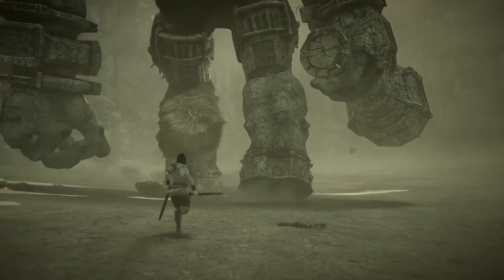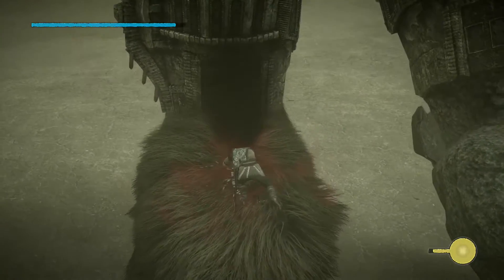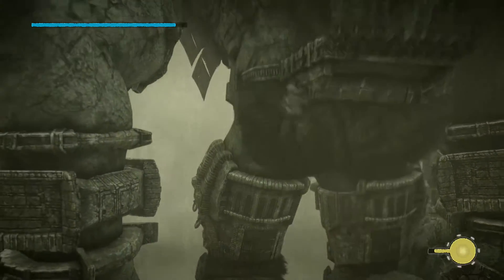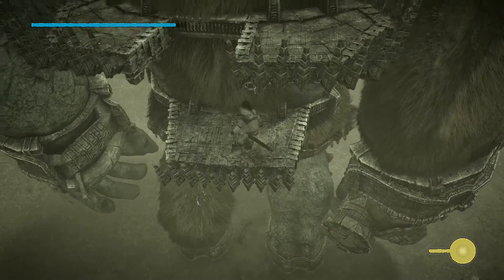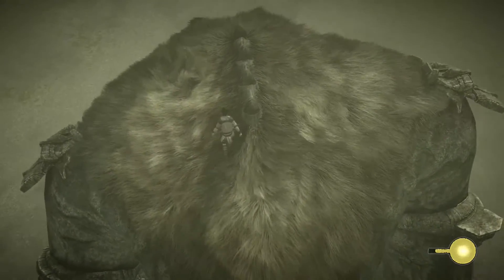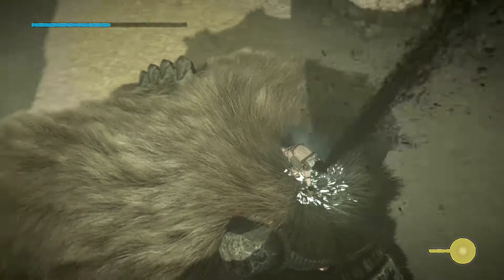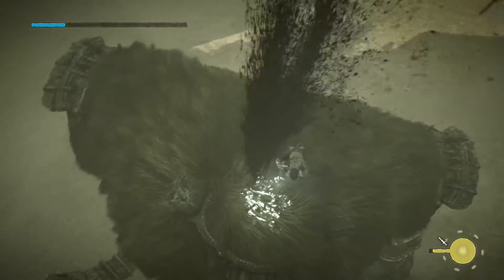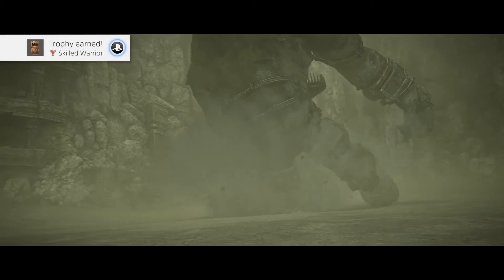Skilled Warrior Trophy - Shadow Of The Colossus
Ulyster shows you how to get the Skilled Warrior Trophy